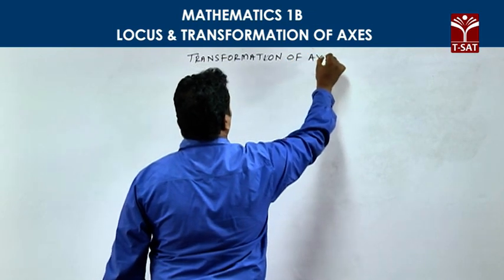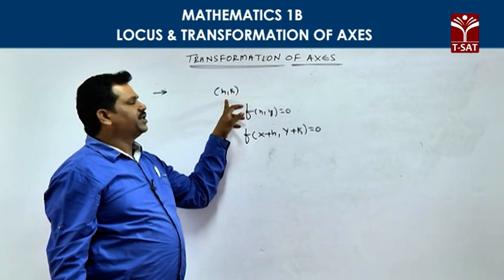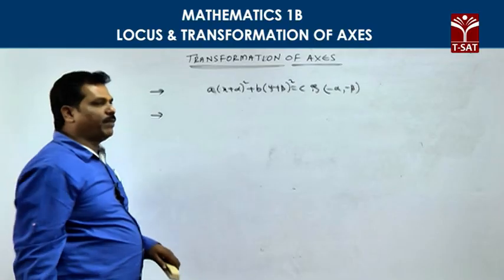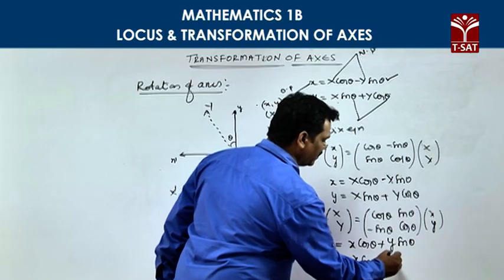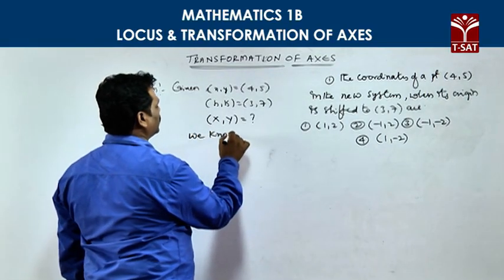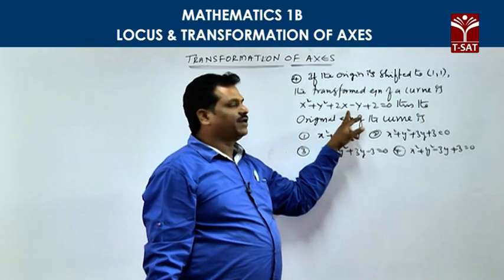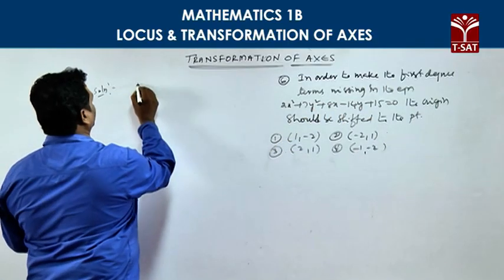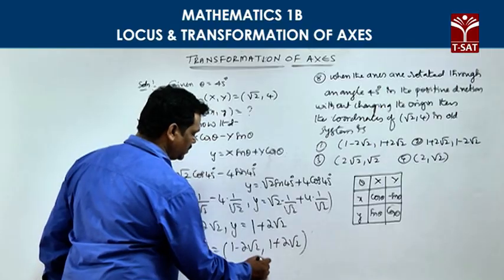EAPCET | Maths - 1B: Locus & Transformation of Axes (Part-4) | T-SAT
T-SAT Network Digital Classes are Now Available on Following Platforms:

👉Install T-SAT App:
1. For Android Users: Play Store
2. For Apple Users: AppStore

 ---Watch on
-Jio TV - Educational Genre & JIO TV+
-T-fiber